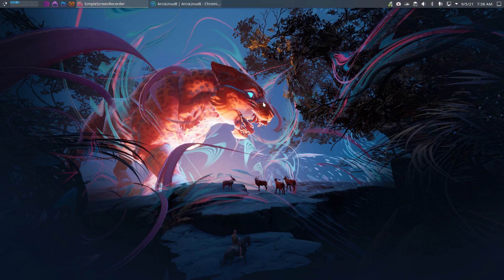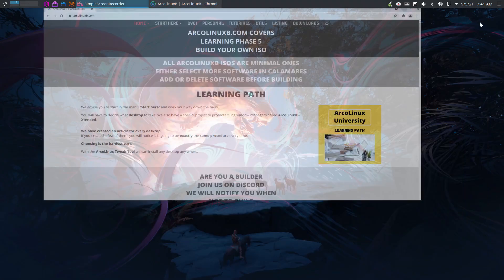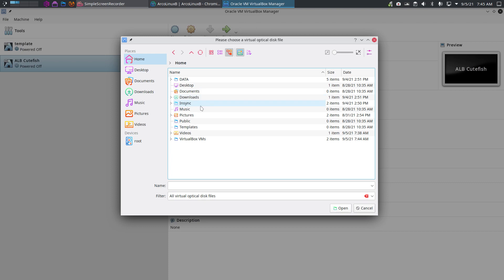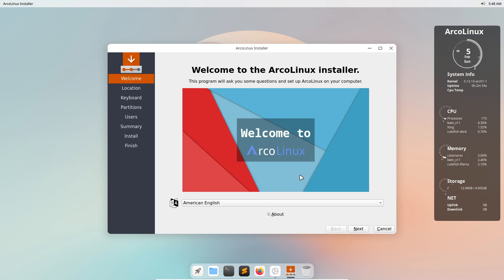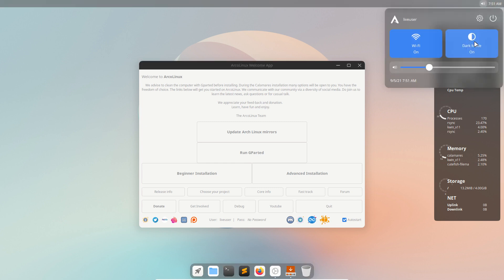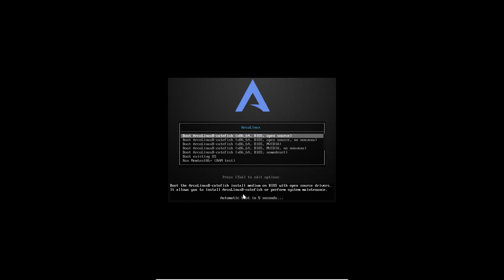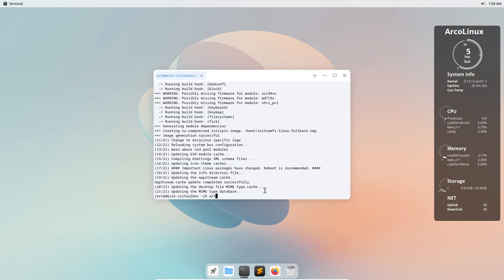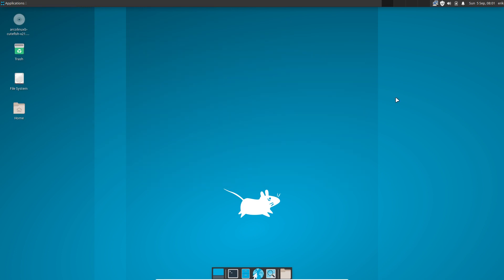ArcoLinux : 2203 How to install Cutefish and how to use it - Cutefish is under development